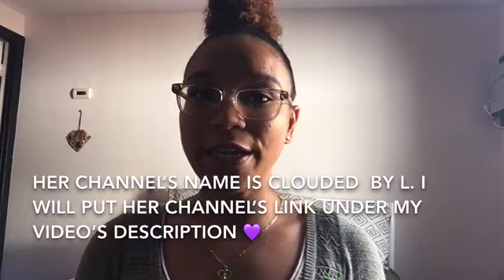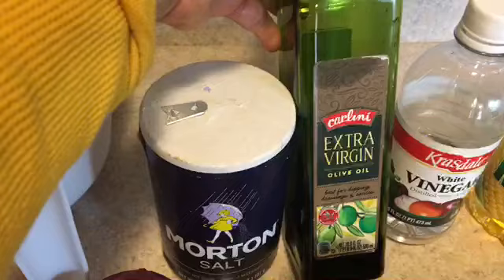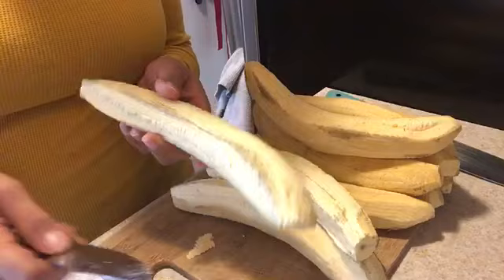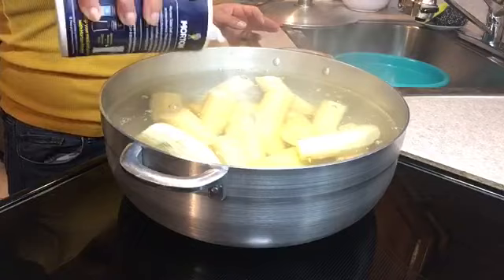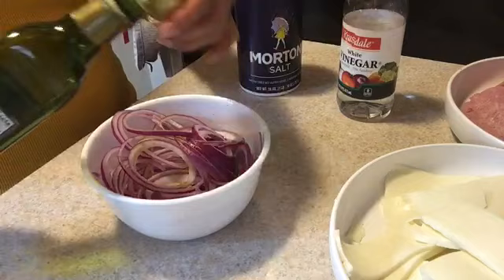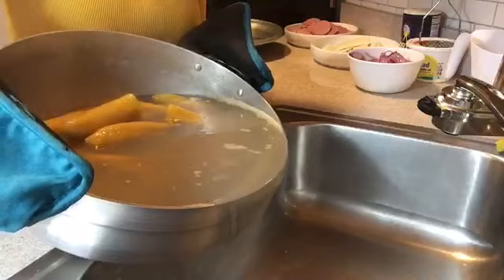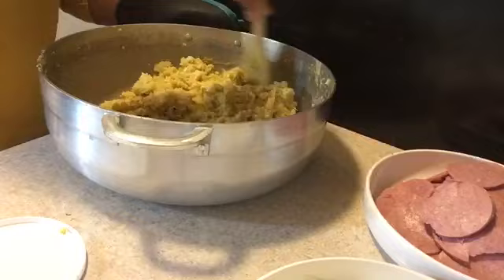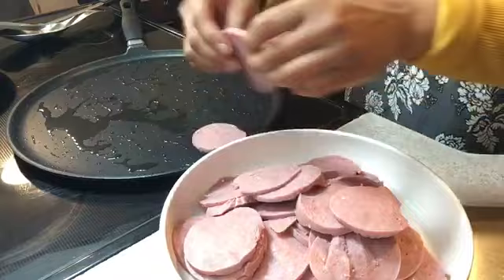how to make dominican mangu-mashed plantains-recipe collaboration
I will also be collaboraring with one of my YouTube friends her name is Clouded By L. so please go check her out I'm sure you will love her content here is her channel link!

INGREDIENTS FOR THE MANGU:

1)Green plantains

2)Salami
 3)Frying cheese
 4)Eggs 5)Butter
 5)olive oil

6)Frying oil

7)Vinegar

8)Salt

9)Red onion